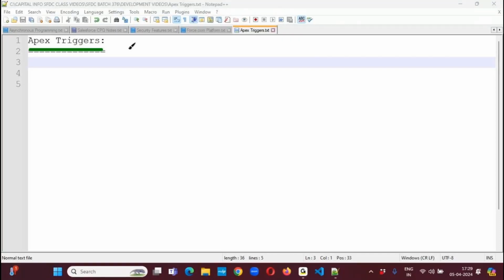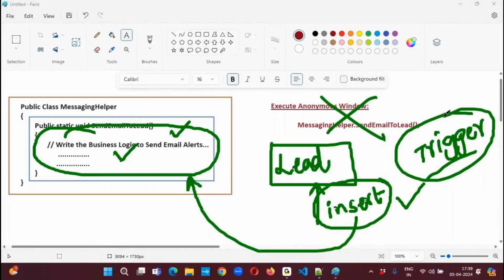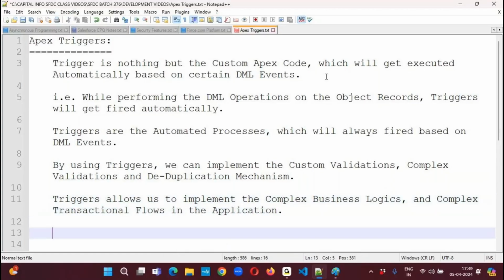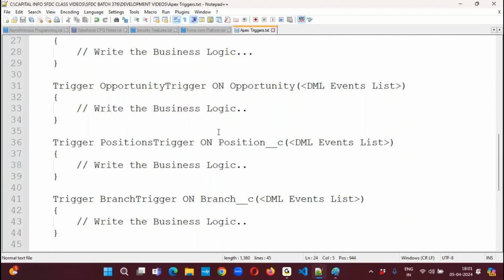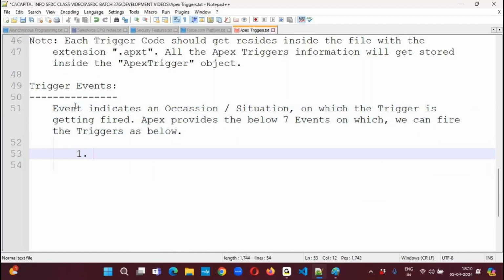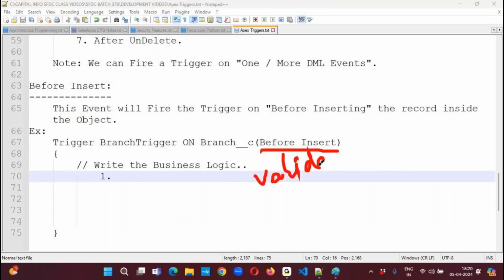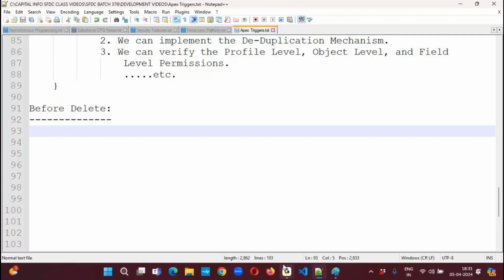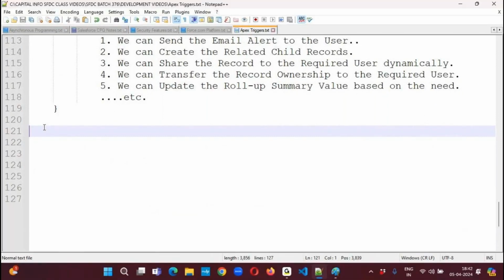Session 43 Apex Triggers & Trigger Events